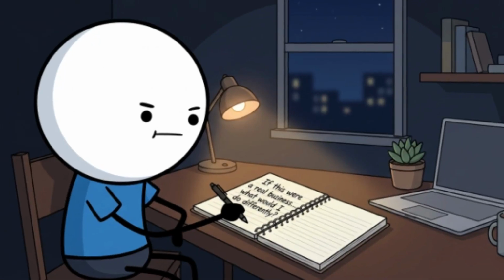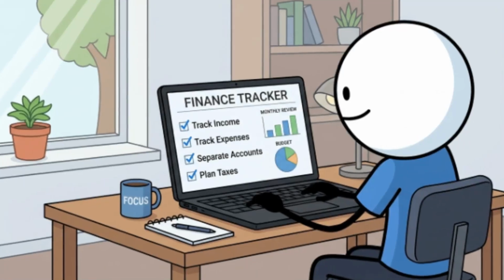How To Appeal Swagbucks Ban 2026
nan